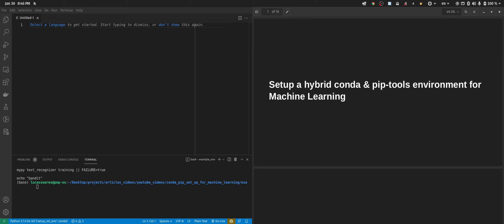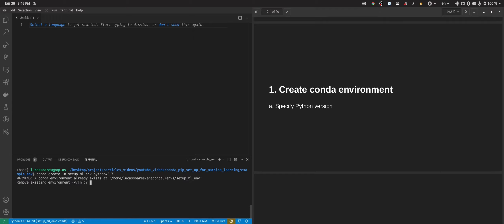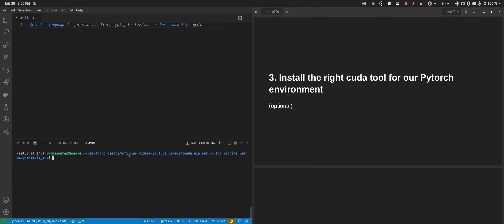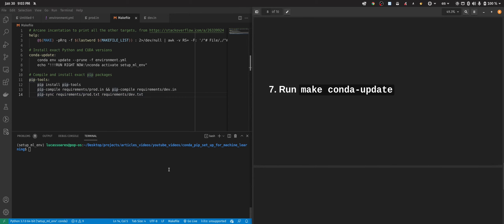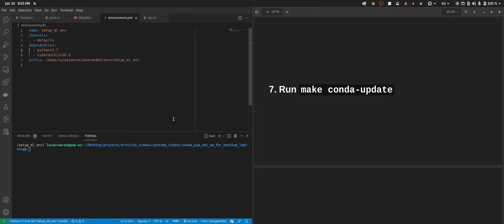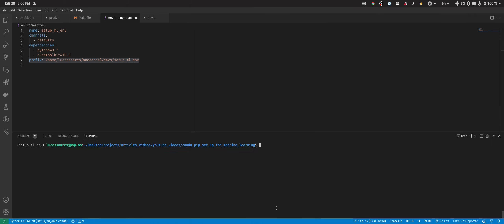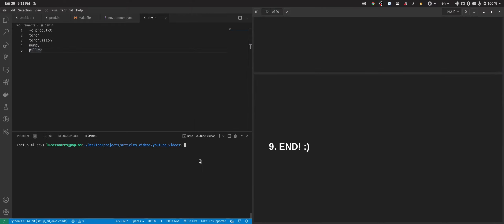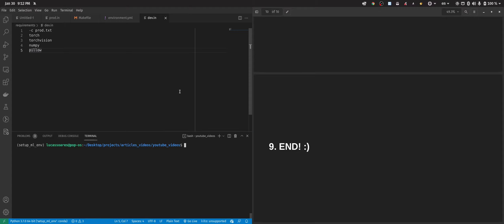How to Set Up a Machine Learning Environment with Conda and Pip-Tools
In this tutorial, we will look at how to set up a development environment for machine learning using conda and pip-tools. The idea is to organize a robust and deterministic environment that works consistently by organizing the mutually compatible versions of the dependency packages into two requirement files, one for development and one for production.